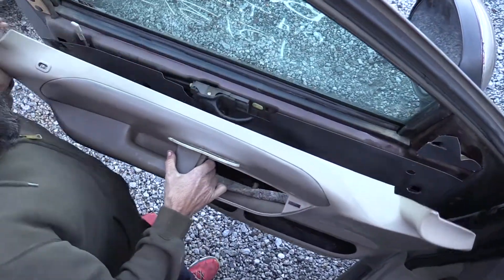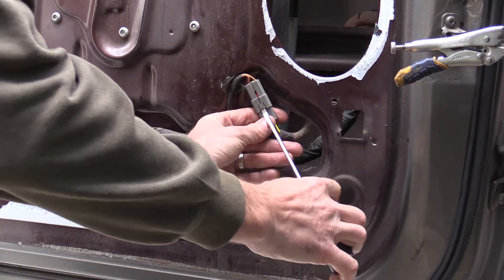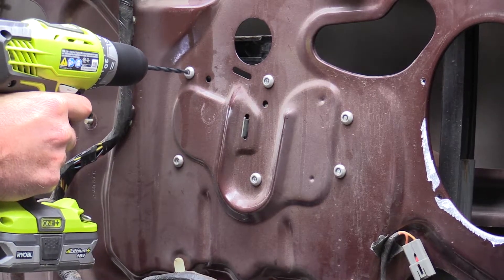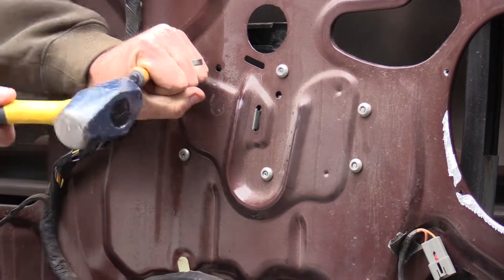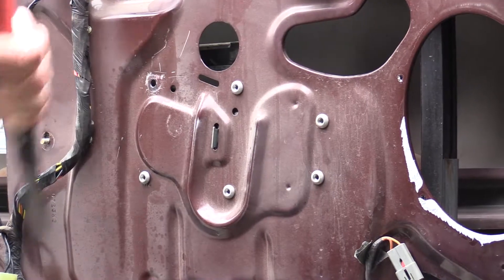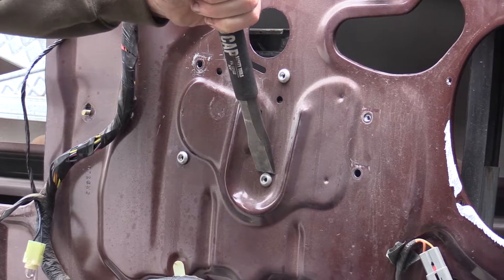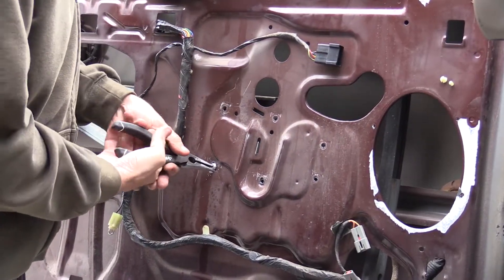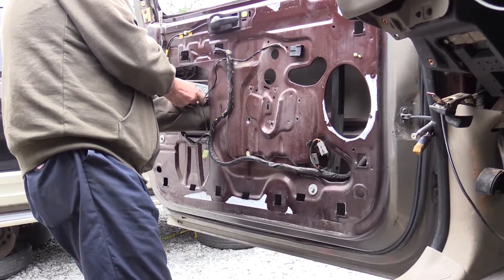Window Regulator Motor F150